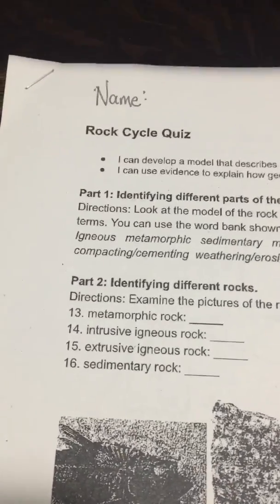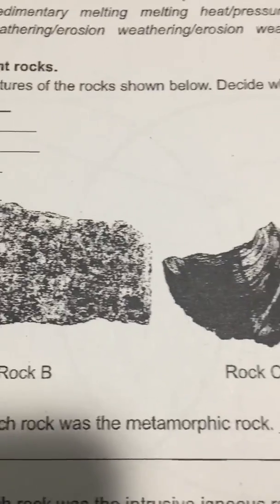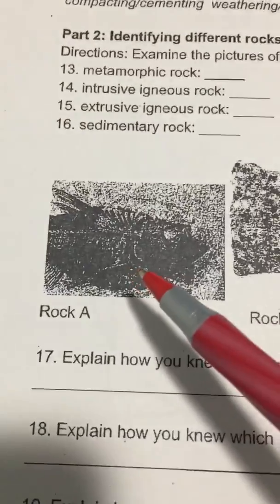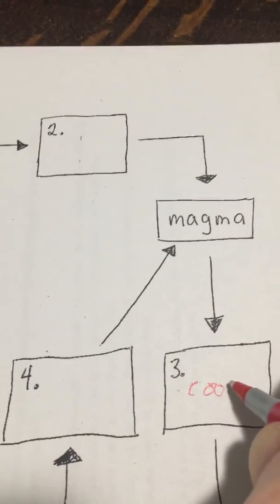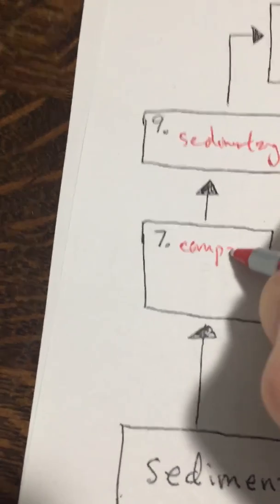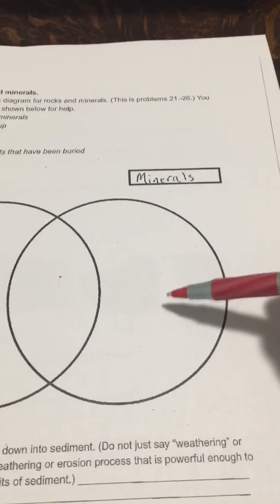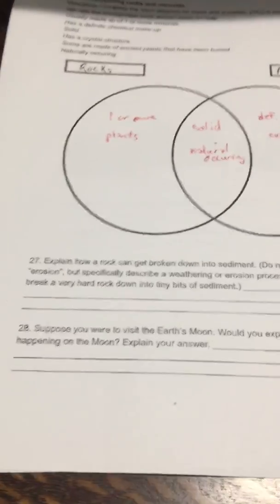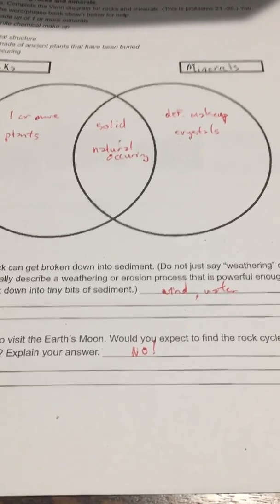March 19, 2020